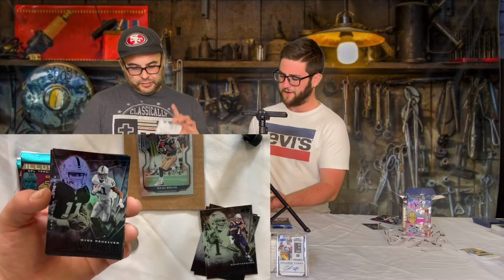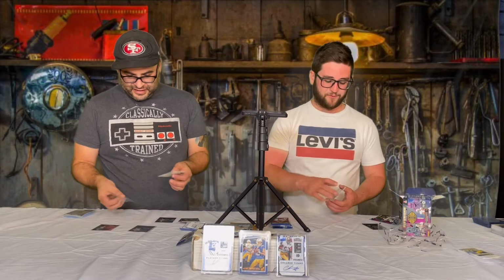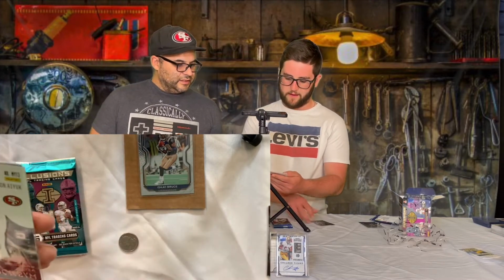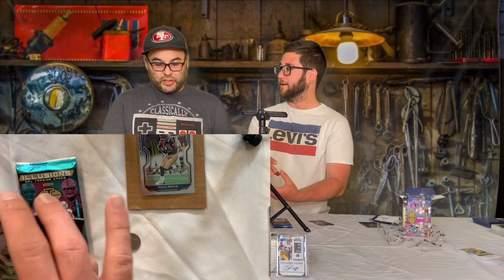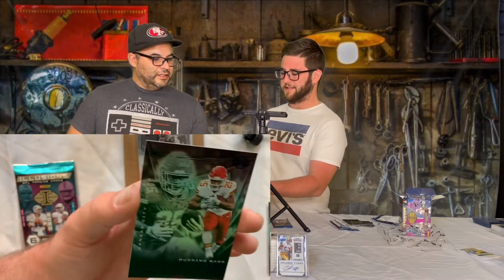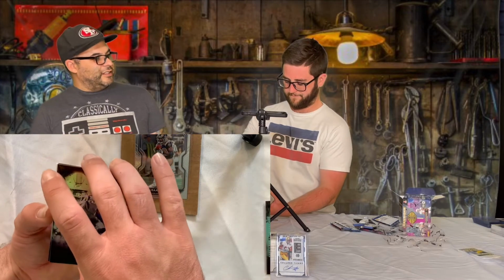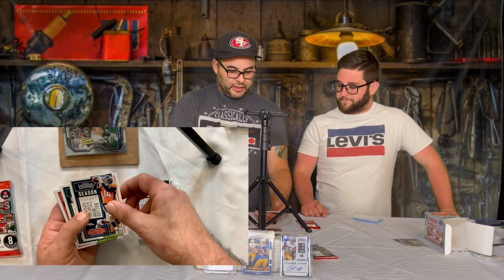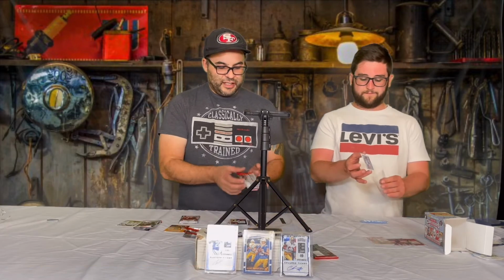Fantasy Pick-N-Pull: 2020 Panini Illusions and Contenders (Nug gets mad)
WEEEE BBBBAAAACCCKKK!! It's Wednesday and it is time to open some cards. @NUGGIE_WUGGIE won the coin toss and starts this episode with a blaster box of Panini Illusion. Make sure to stay for the mem card that Nuggie pulls. Brendan opens up a show favorite; 2020 panini contenders!